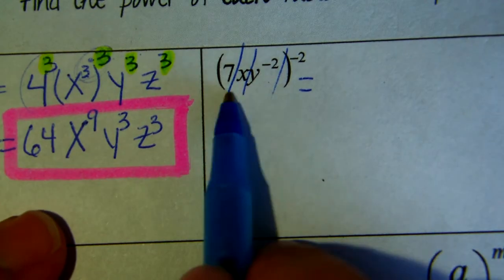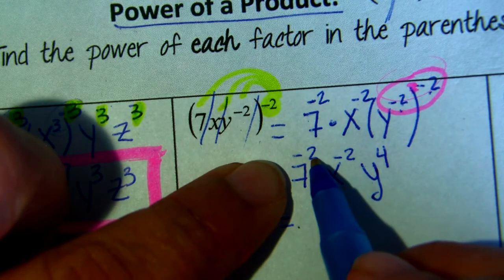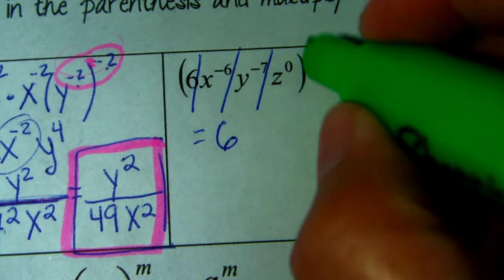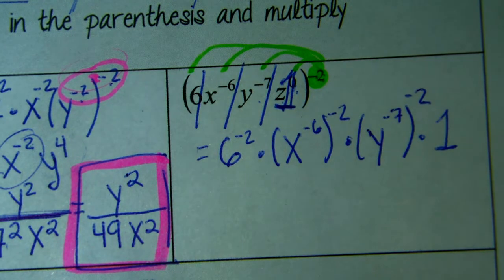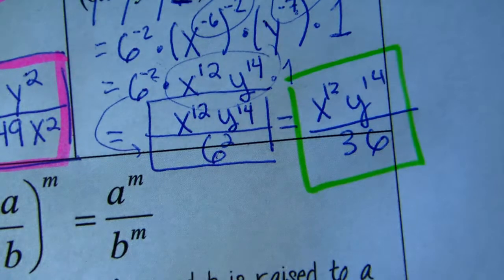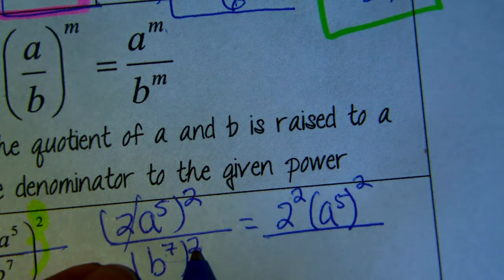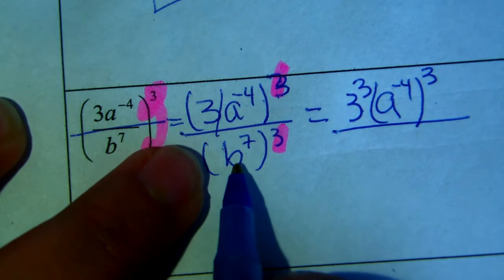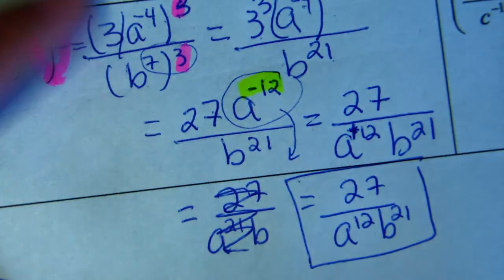guided power to a power part2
This is part 2 of the guided practice on how to use the rule of Power to a Power to simplify polynomials.